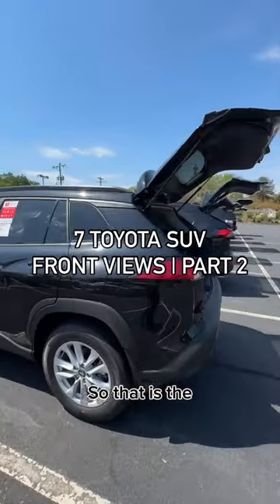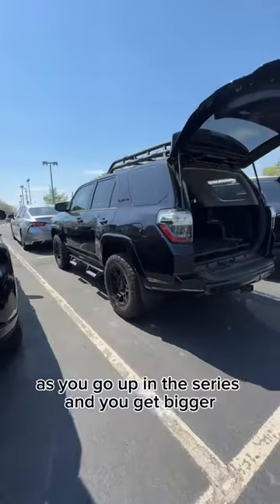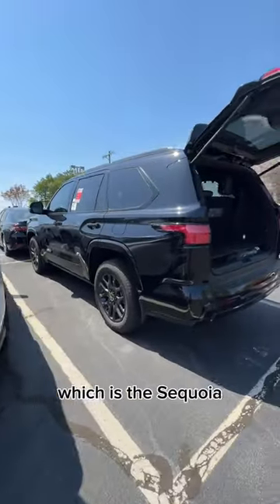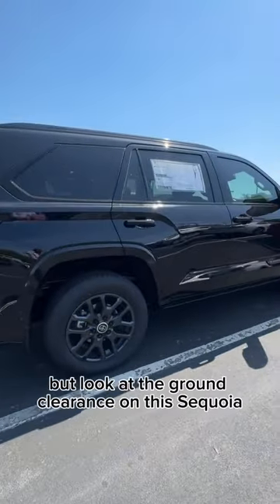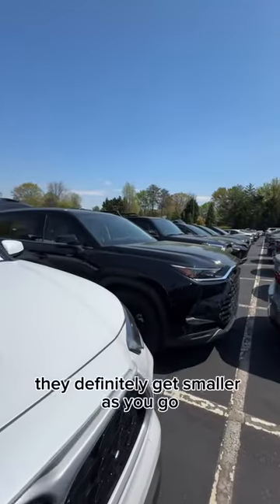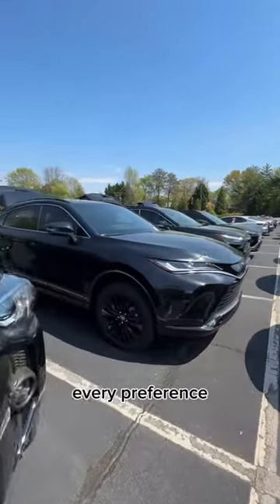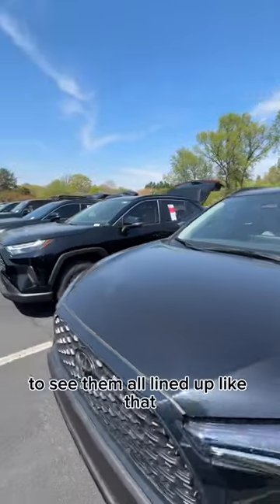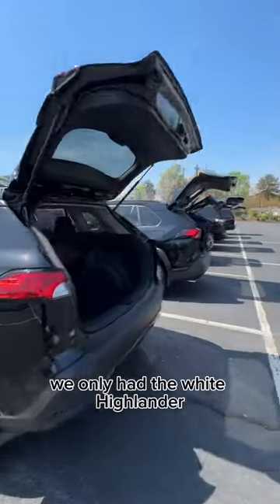7 Toyota SUV Front Views Pt 2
Part 2️⃣ of our 7 Toyota SUV front views series!

Questions, or looking to see more on any of the 7 options shown here?